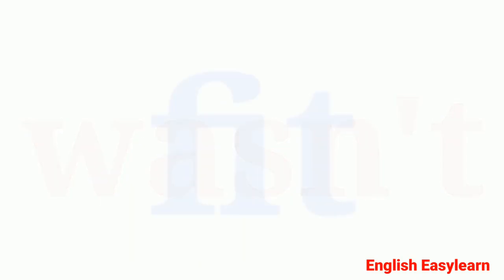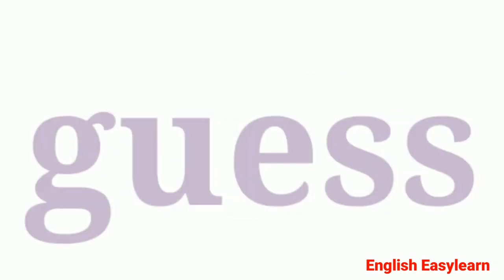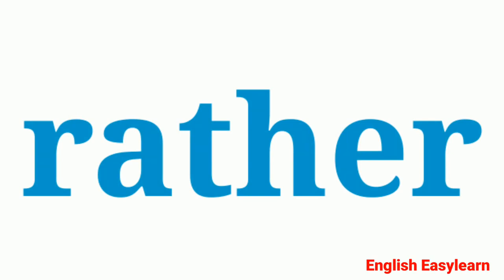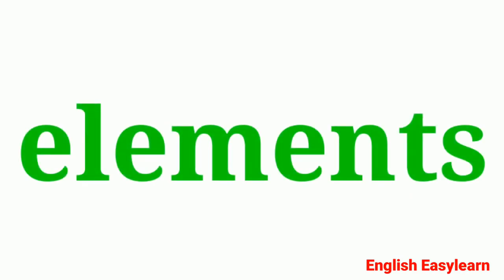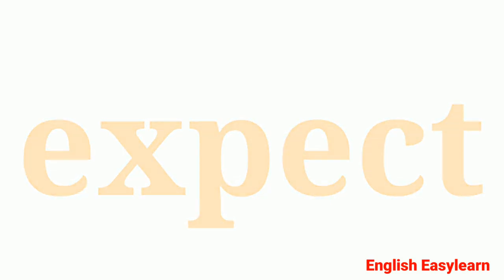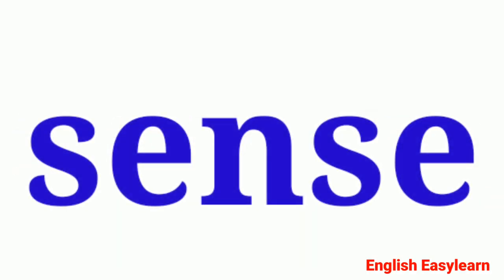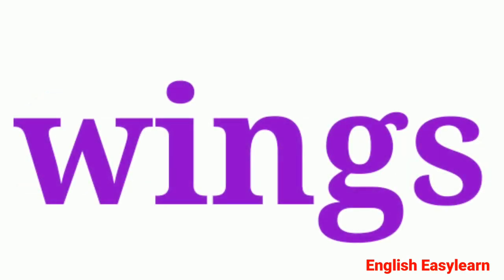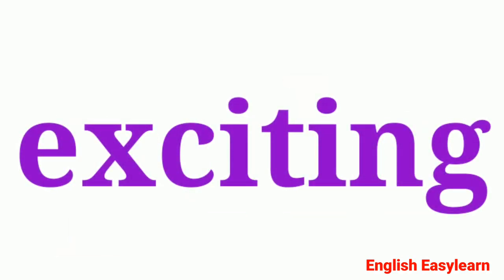Most commonly used words in English lFrequently used words 100 for beginners listening practice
This video is made to help the beginners of English language. Listen it thoroughly then you will never face any reading difficulty.

This video gives Most commonly used words in English language. It helps anyone to learn self.

in the above link one can get around 800 words. go through you will English better than before.

most commonly used words are very important for you to improve yourself.

very easy words I had selected and then filtered as for thw the level of students..

this video will definitely help the esl learners.